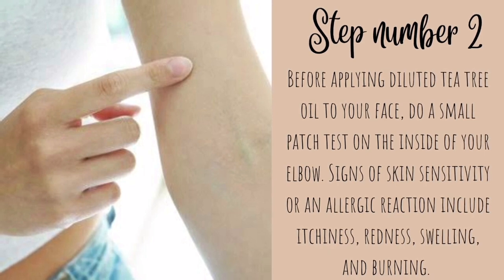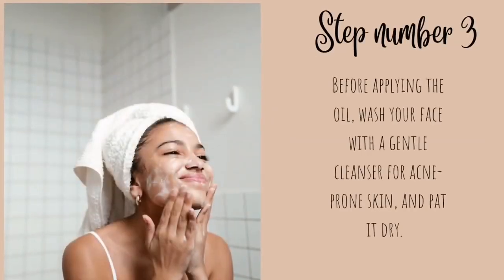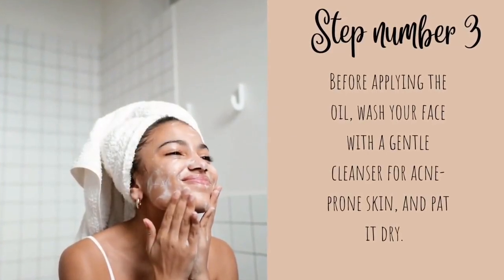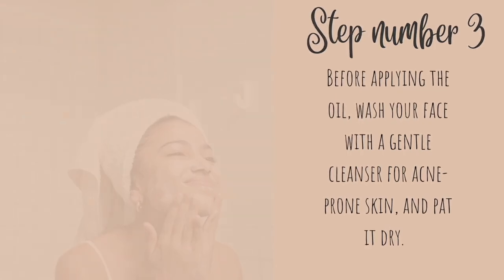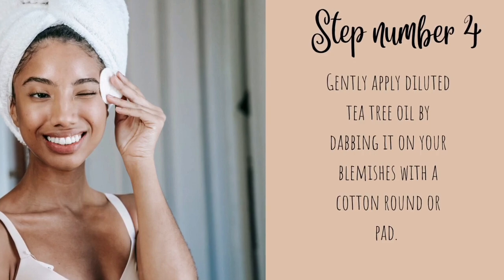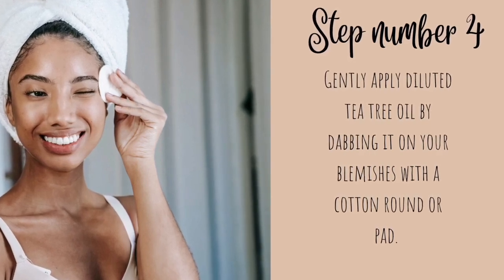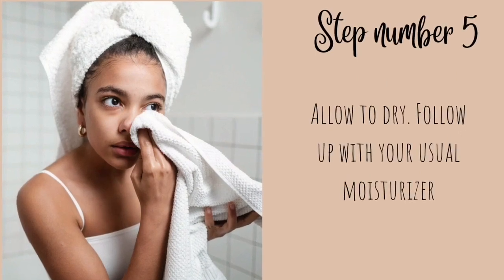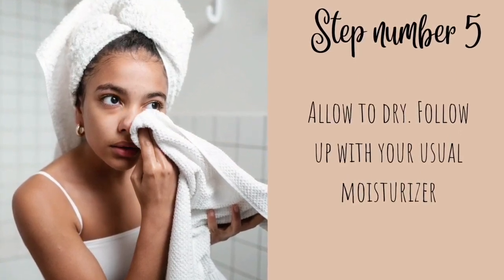How to apply tea tree oil to face